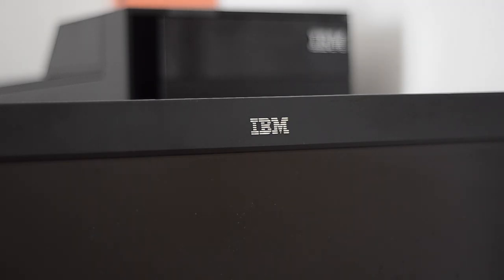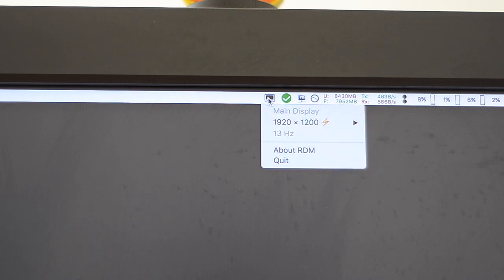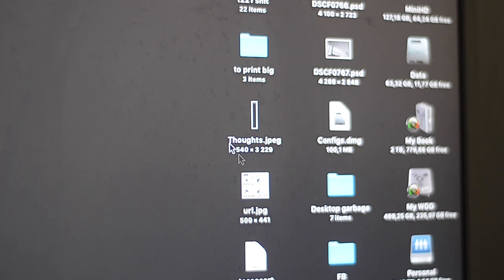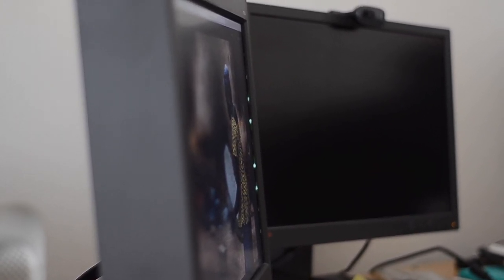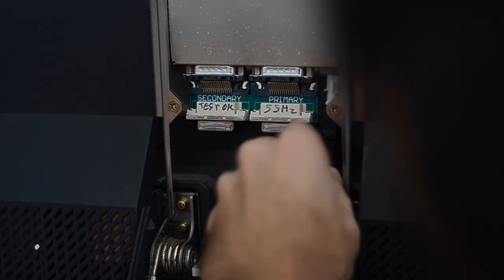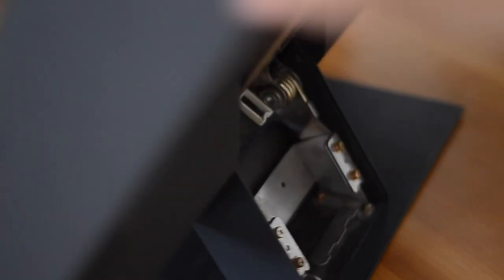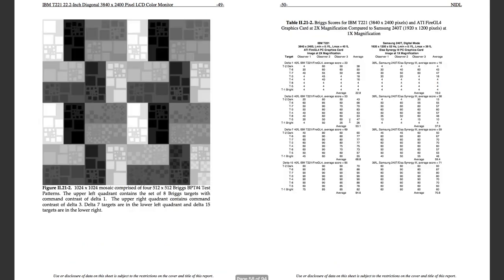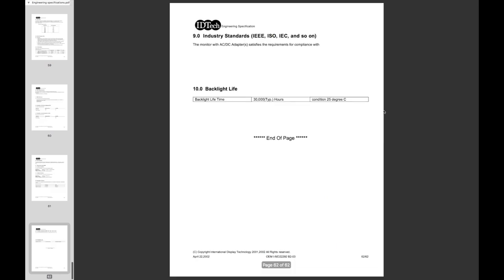IBM T221 review - the best display ever made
The IBM T221 and its equivalents are, in my opinion, the best screens ever made, and they are very poorly documented on the Internet.

I have two models, a rebadged DG3 - the ViewSonic VP2290b and the IBM T221 DG5. The DG5 has the 55Hz mod installed and is a very nice piece of kit to this day.

It took the industry 15 years to release displays as good as these, and they deserve to be remembered.

They are a fantastic for people running old applications and games due to their unbelievably accurate scaler. For general use, they have amazing natural colours, non-glossy screen, a wide viewing angle and they are compatible with anything that can output digital signals.

In this video, I run them with my G5 Quad, with my Intel Mac Mini, with the PowerBook G4 and try to cover most of how they work and their performance.

Episode index:

00:06 - Introduction
02:58 - Intro to the modded DG5
04:06 - The DG3 - ViewSonic vs. IBM
05:43 - Resolutions and scaler
13:22 - Old games
14:57 - A-10 Cuba
16:11 - Image quality and viewing angles
18:46 - Refresh speed
20:04 - Multiple refresh speeds at the same time
23:32 - The modified T221
26:48 - Dual-link DVI
27:57 - Build quality
30:25 - Commented review
37:39 - Manufacturer specs